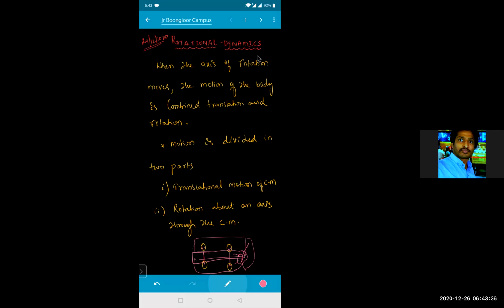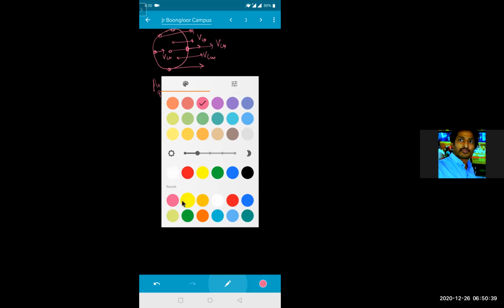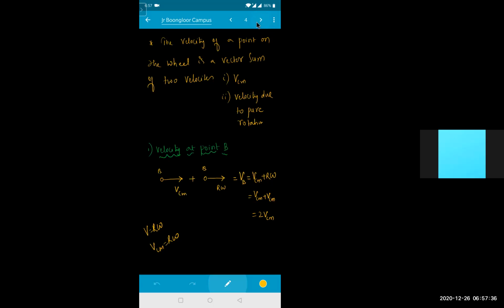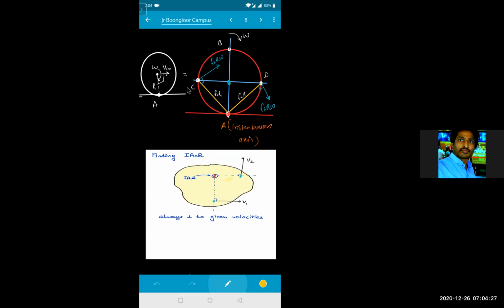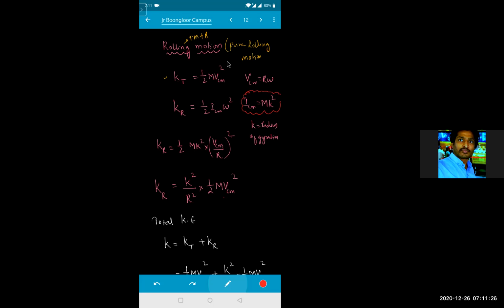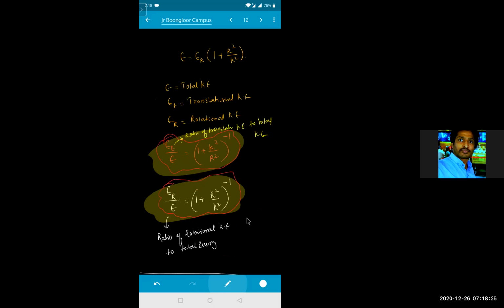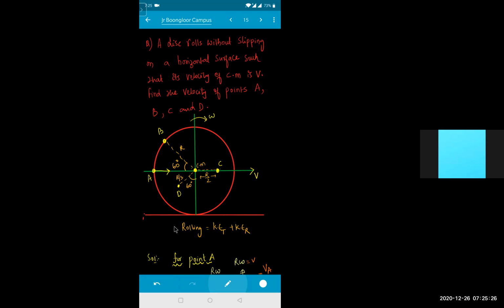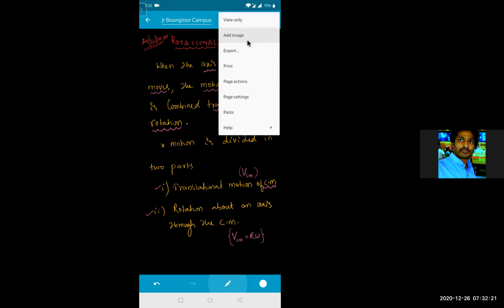ROTATIONAL DYNAMICS(ROLLING INTRODUCTION)